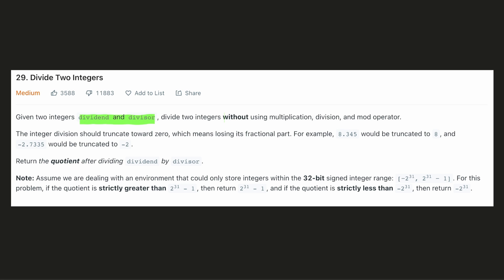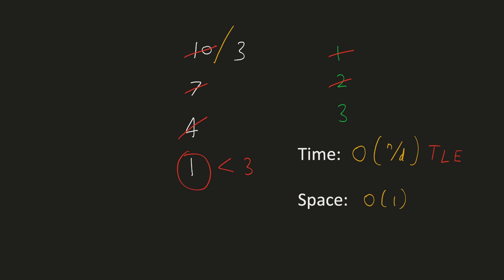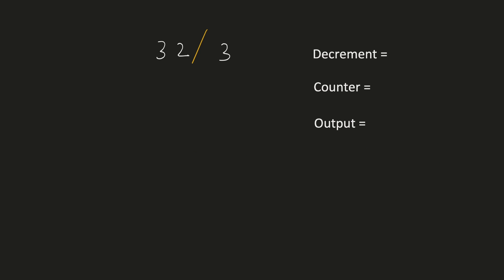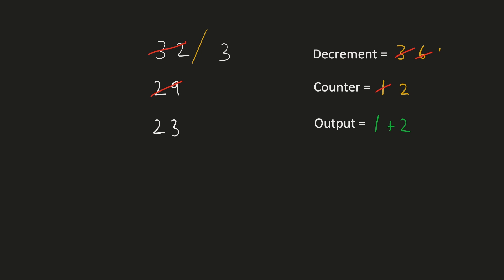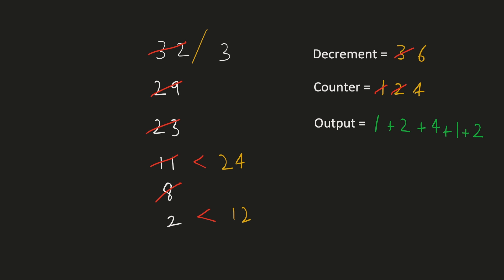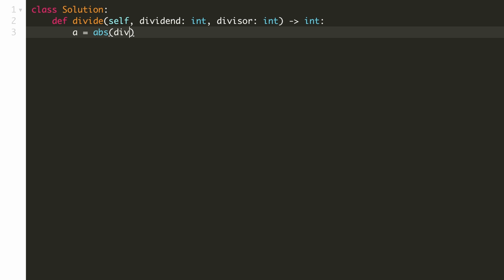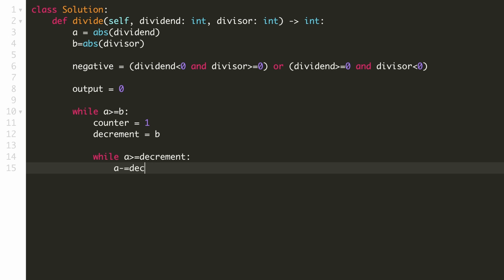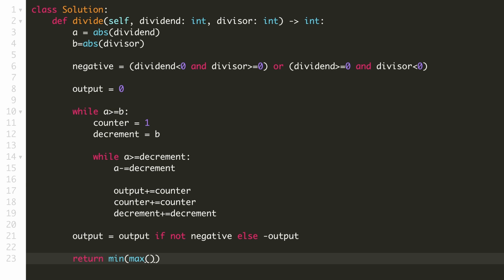Divide Two Integers - Facebook Interview Question - Leetcode 29 - Python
Divide Two Integers

Leetcode 29
Top 50 Facebook Interview Questions
Python

Topics Covered: Maths
Question Difficulty: Medium

CHAPTERS
00:00  Problem Description
00:34  Intuition
03:32  Time & Space Complexity
03:51  Coding Solution